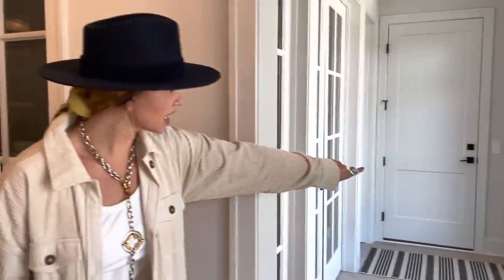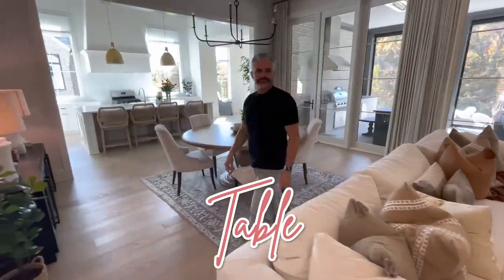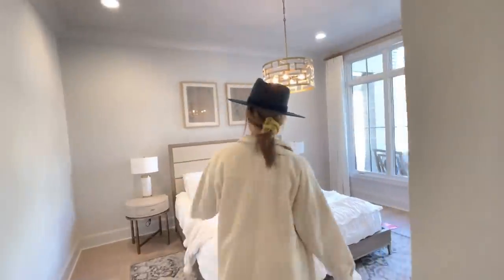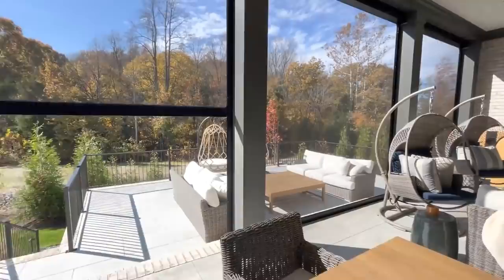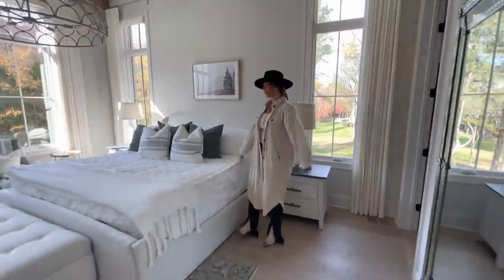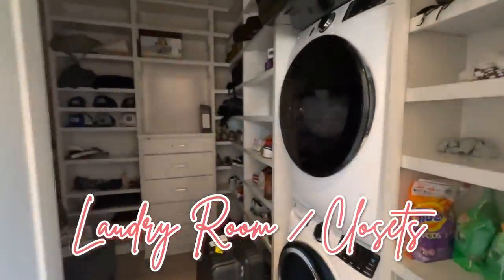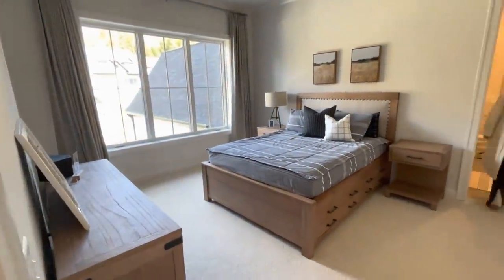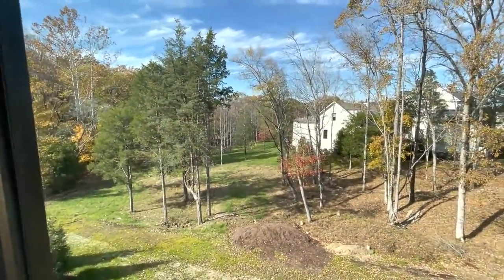House Tour | *Tennessee*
Welcome to The Mikesell Family YouTube channel

Sources:
Furniture Arhaus
Alyssa and Dallin's room Stock and Trade
Entry piece Restoration Hardware
Drapes: Uptown Drapes
Family room rug: Okoa Home